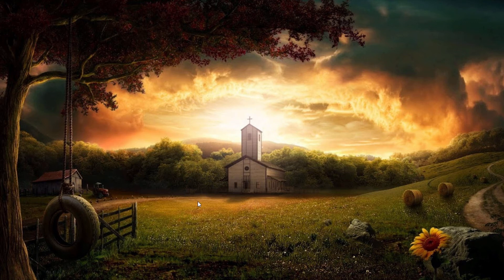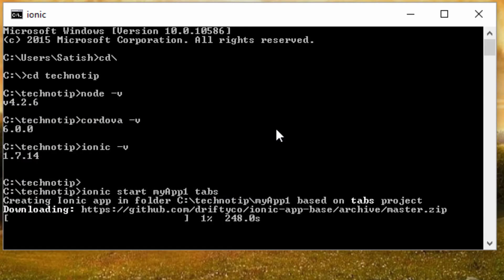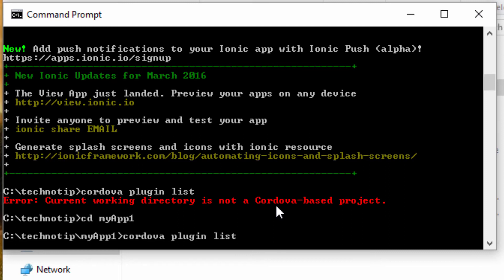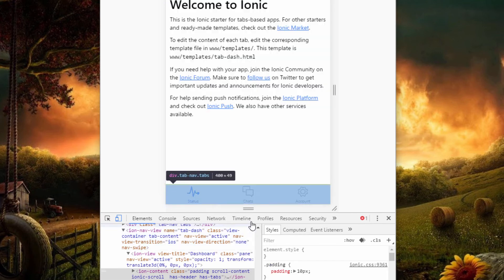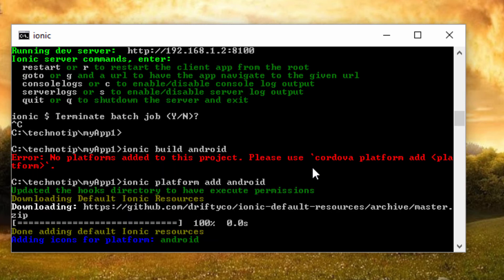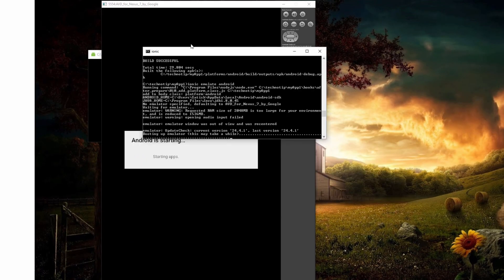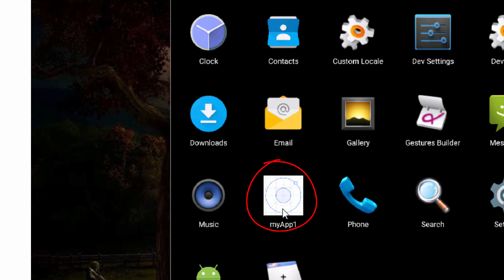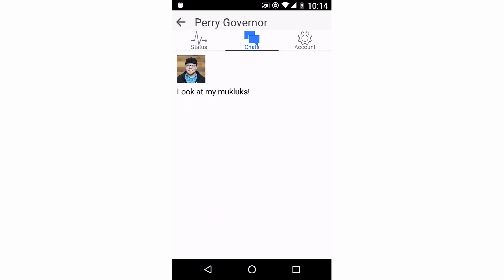Getting Started With IONIC Framework: Basics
Topics covered
1. Ionic commands.
2. Ionic templates – tabs, sidemenu, blank.
3. Ionic project folder structure.
4. Basic Dependency plugins.
5. Running our application in web browser.
6. Installing platform android to our project.
7. Building the application.
8. Running our application in android emulator.
9. Running our application in actual mobile device.
10.  USB debugging, Environment variable setting etc.